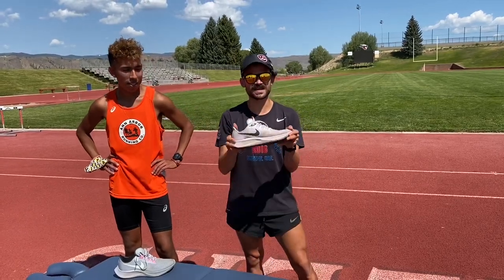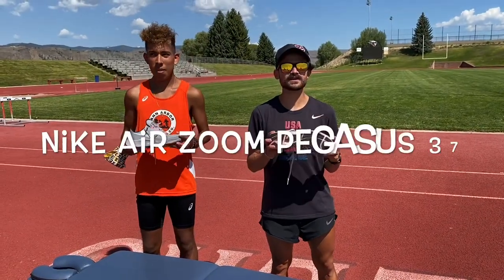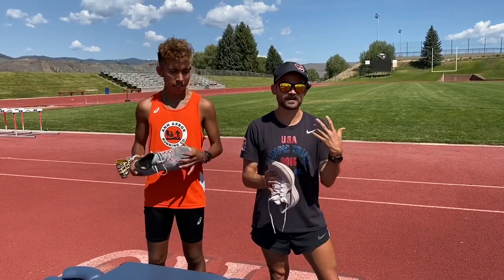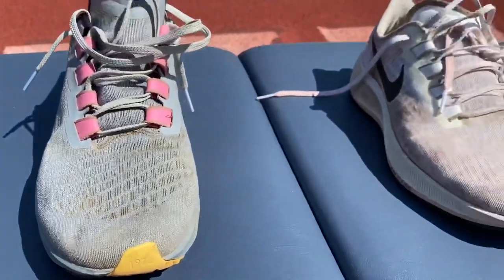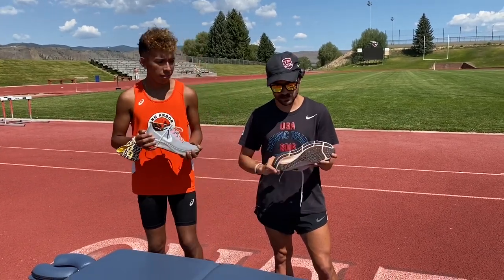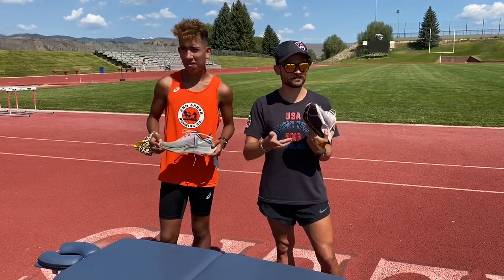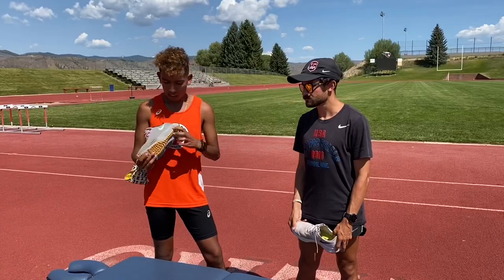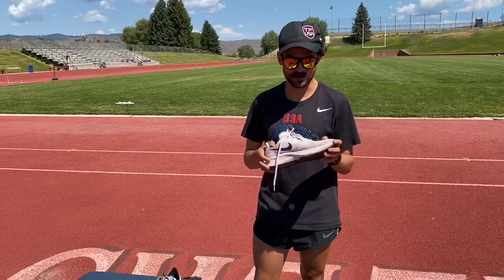Nike Air Zoom Pegasus 37 | After 250 miles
Be sure to watch the whole video through!! We are in Gunnison Colorado, home of Western Colorado University. Today I give you guys my review on the Nike Air Zoom Pegasus 37. Are the Nike Pegasus 37 worth it? My review after 250 miles.

Tread Lab Semi-Custom Insoles! Insoles for comfort, pain, and performance.

Some of my favorite running items for health and performance:

Run Gum Caffeinated Gum
K-Tape Pro Extreme
Normatec Pulse 2.0 Leg Recovery System
Beet Elite Performance Beet Powder
Picky Oats Organic Performance Oatmeal Variety Pack
Hyper Volt by Hyperice Percussion/Massage Device
Stainless Steel IASTM/Myofascial Release Tool
Trigger Point Performance Mobility Kit/Roller
Theraband Beginner Set
Theraband Advanced Set